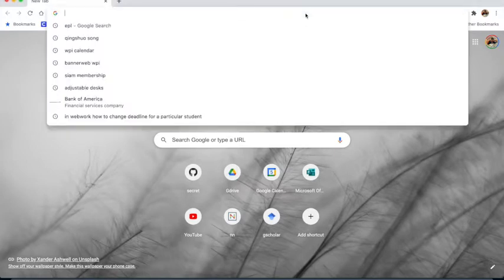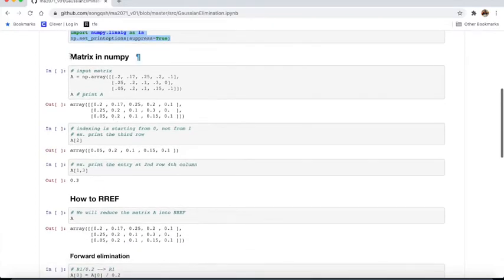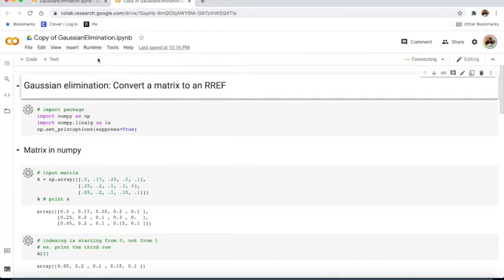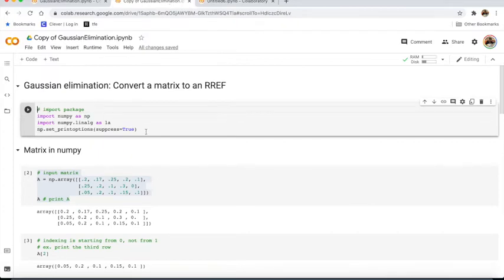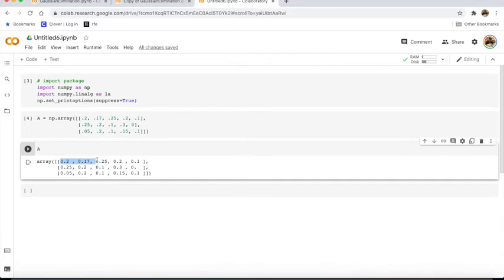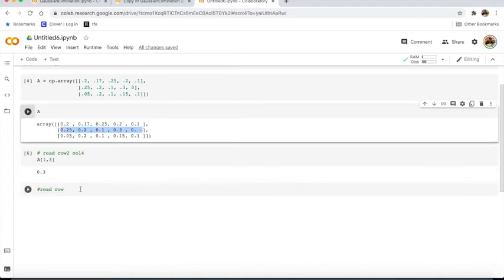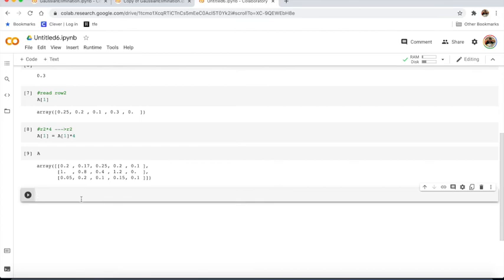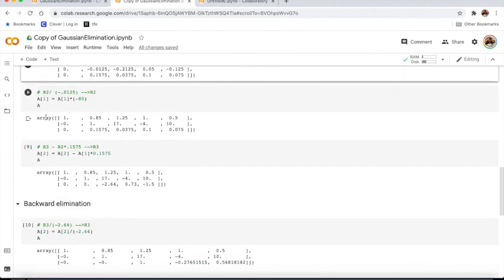04.1 - Python code for Gaussian Ellimination